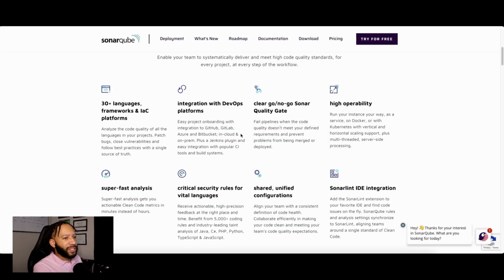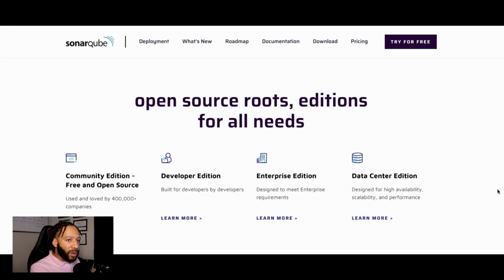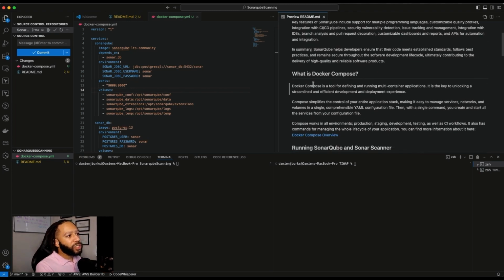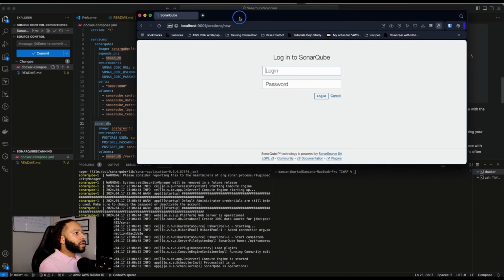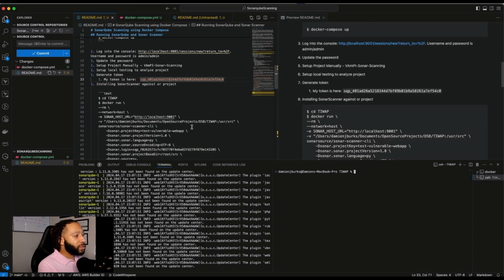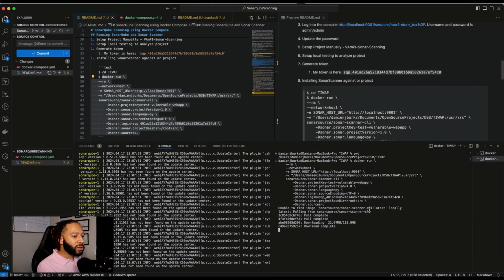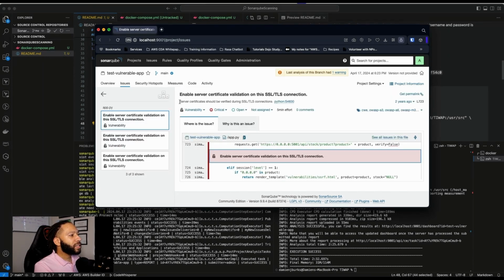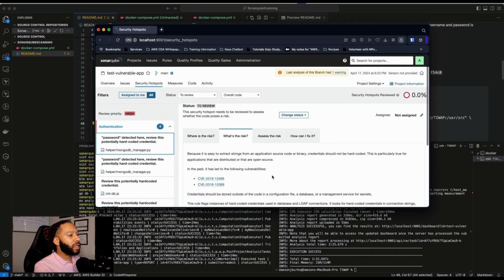SAST Scanning With SonarQube and Docker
Do you want to know how to perform SAST scans using a containerized version of SonarQube and the Sonar Scanner?🤔❓

If so, you should watch this video! This video is a technical deep-dive into leveraging Docker, Docker Compose, and SonarQube to perform SAST scanning against a vulnerable web application.😀🔥🤟

🕕 Timestamps 🕕
00:00 Short Intro
00:29 Prerequisites
01:36 What is SonarQube?
04:56 What is Docker Compose?
06:14 Explaining YAML File
08:58 Configuring SonarQube
12:11 Configuring/Running Sonar Scanner
16:03 Analyzing Results in SonarQube
20:11 Outro (Like, Subscribe, Share)

🔗 Vulnerable Web App Repository - I do not own this repository; I am just referencing it for SAST Scanning purposes.
🔗 Git Installation (Forgot to speak about this one...)

If you've found this video/channel to be valuable, please be sure to:
➡️ Share this with your friends! Sharing is caring! 😃🤗

Let's continue to make coding fun while securing our runs! 🤩🙌🏽🕺🏼